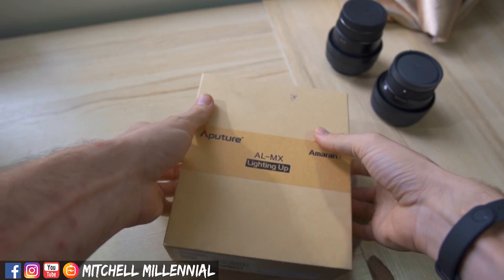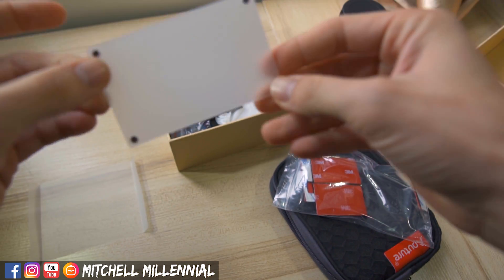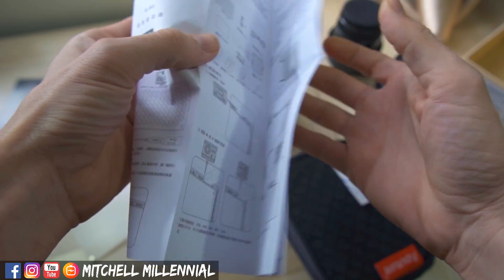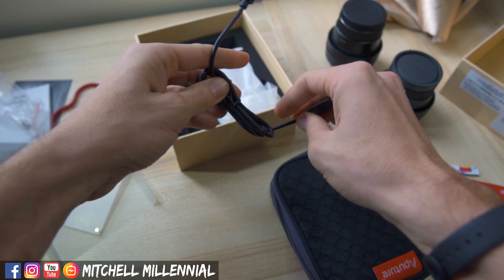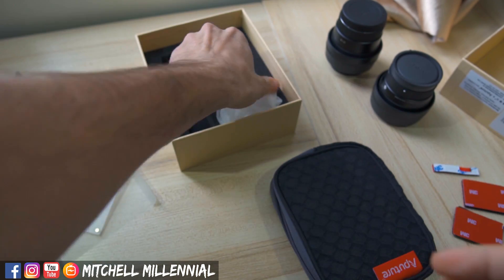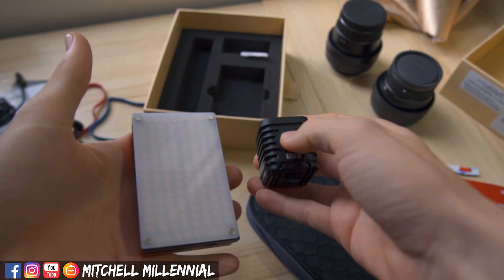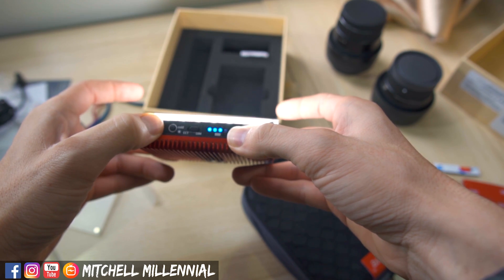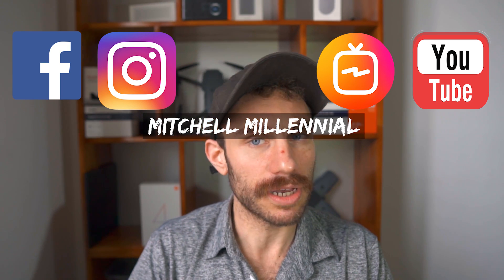Great Gear: Aputure AL-MX /// What's In The Box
the aputure AL-mx video light is a fantastic video light. This is a great light for youtubers and vlogers because of it's size. The aputure al-mx video light is small and has a footprint not much larger than a stack of credit cards. The aputure AL-MX video light is incredibly bright and is also bicolor in regards to being able to change the color temperature depending on your need. The aputure AL-Mx video light would also be a great light for portrait photographers who need a small and portable light.

[Amazon]